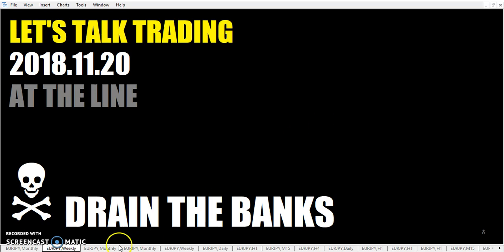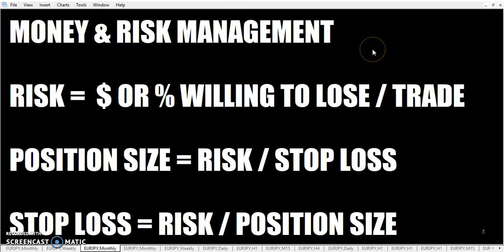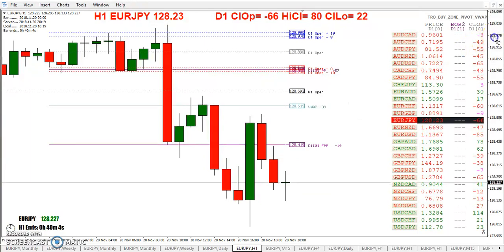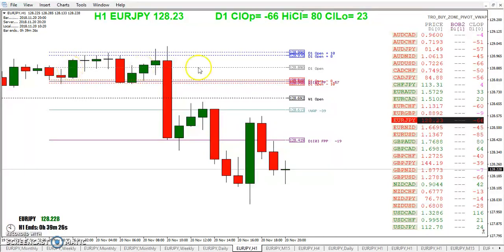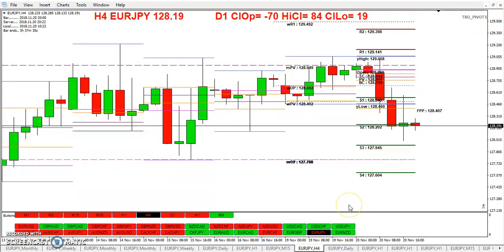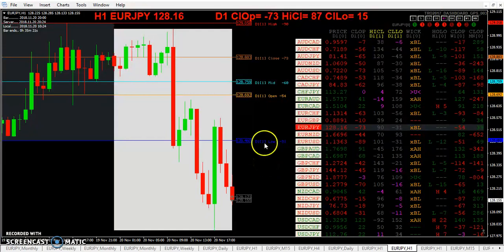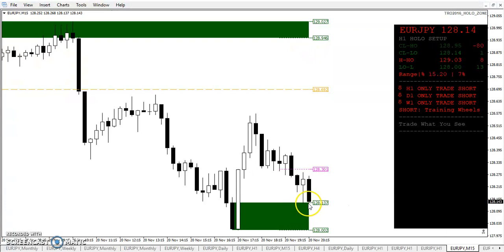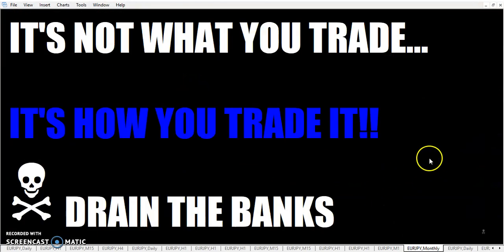20181120 TRO TRADING AT THE LINE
AT THE LINE